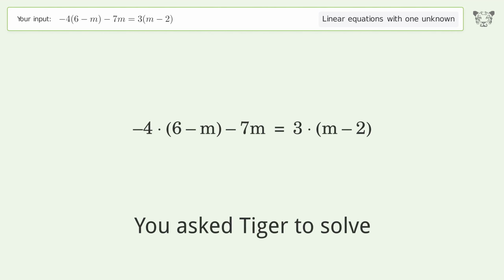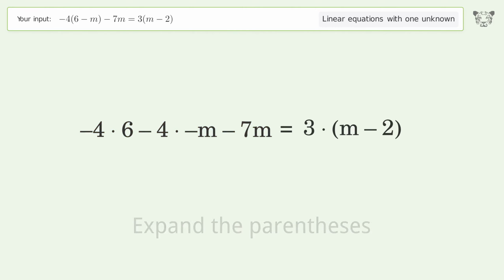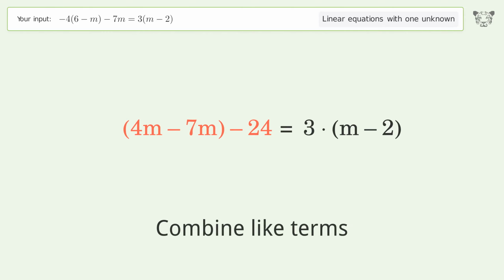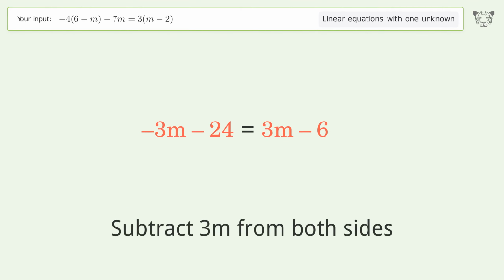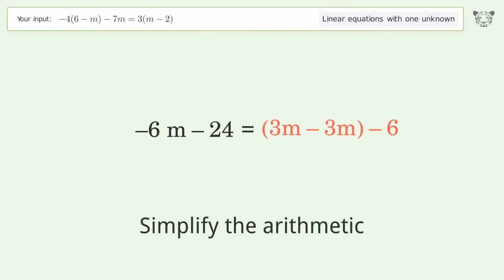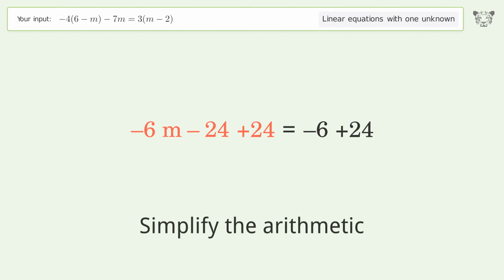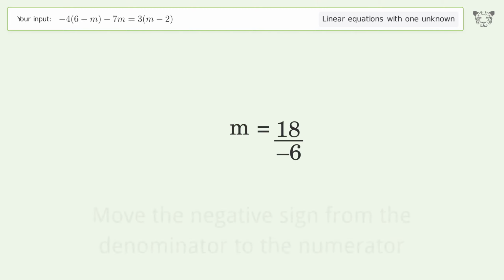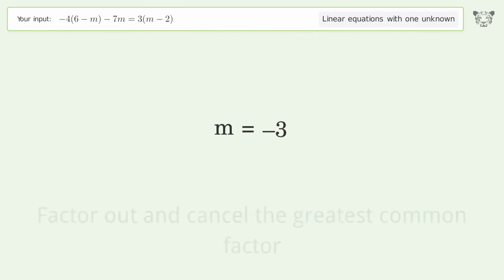Solve -4(6-m)-7m=3(m-2): Linear Equation Video Solution | Tiger Algebra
Struggling with -4(6-m)-7m=3(m-2)? Watch our step-by-step video on Tiger Algebra to master this linear equation effortlessly.